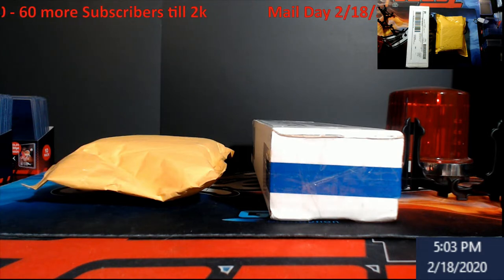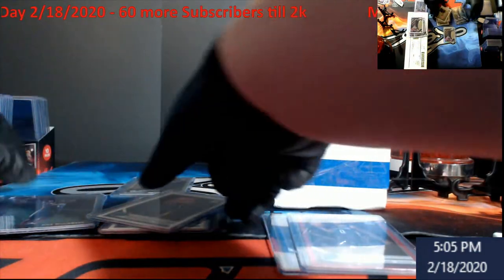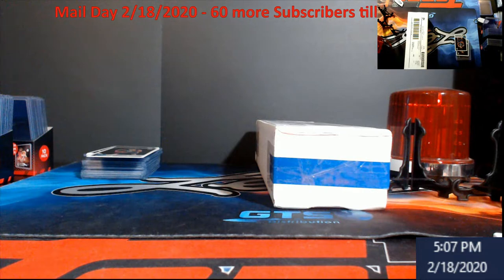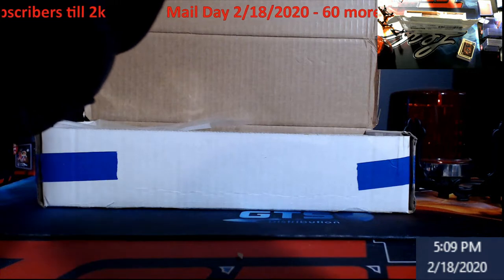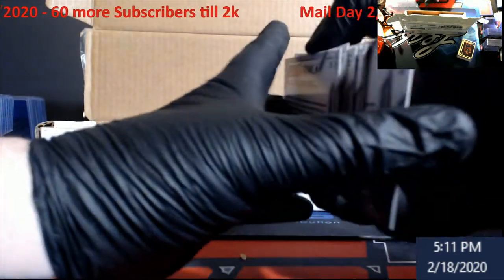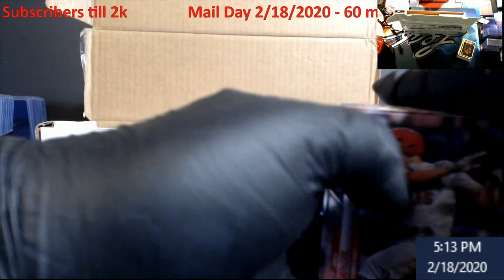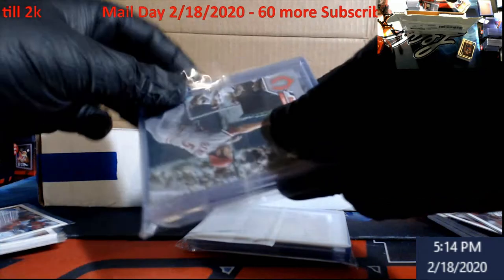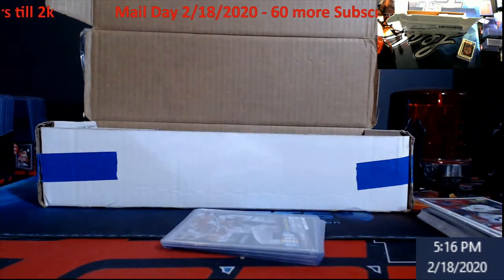Mail Day -- 2020 Topps Series One 5 x Case Break AND 2019-20 Optic Basketball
1811 N Dixie Ave #104

Who do I collect:
Roberto Clemente
Michael Jordan
Nolan Ryan
Sidney Crosby
Vintage Cards